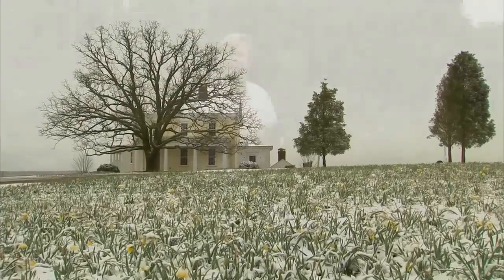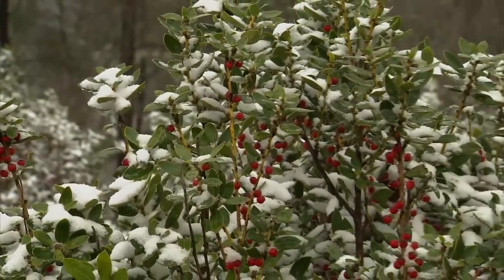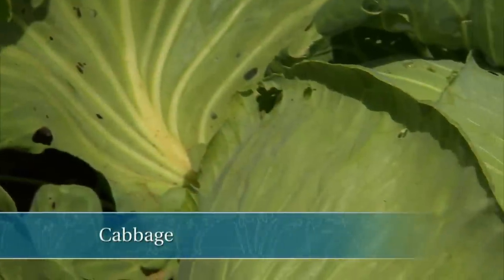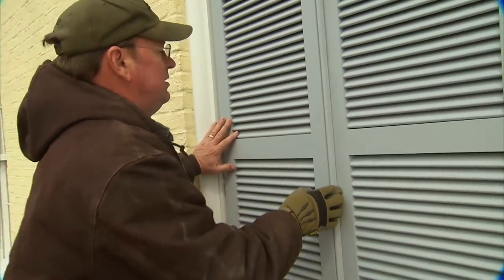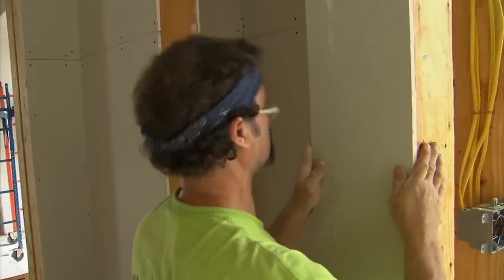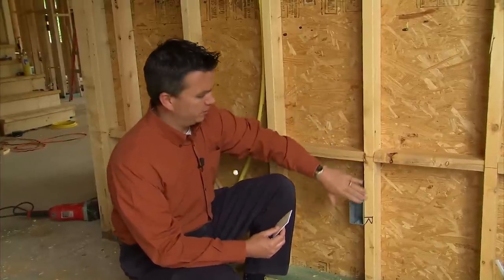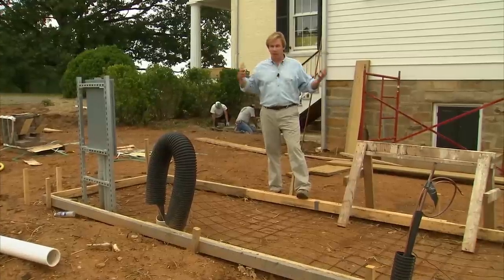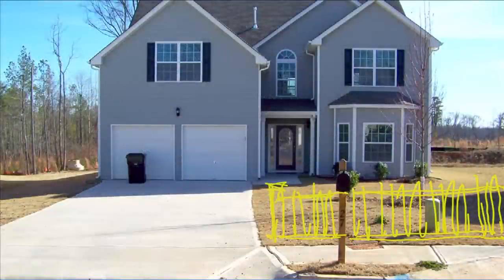From Winter Garden to Spring Garden | Garden Home (807)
On this episode of Garden Style, host P. Allen Smith will show you the garden from winter to spring! From visiting the structure of the garden in winter to planting blooms and vegetables in spring, Allen shows you a garden before and after.

Topics Include:
00:00 Welcome
01:50 Winter Garden Structure
06:00 Lettuce Varieties to grow in Spring
07:30 List of Spring Flower Bloomers
09:27 Synthetic Shutters
11:11 Home Efficiency Tips
16:20 Screening Utilities
18:37 Virtual Garden makeover
21:24 Benefits of Ducks